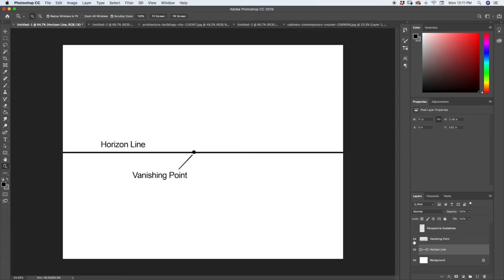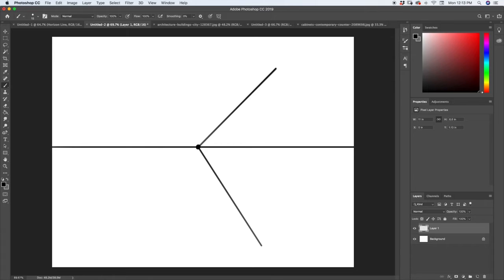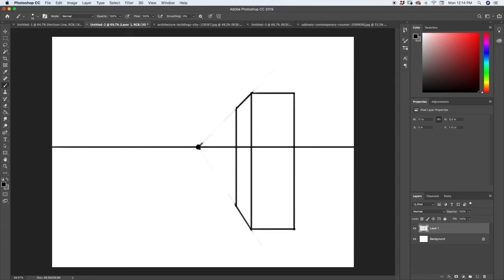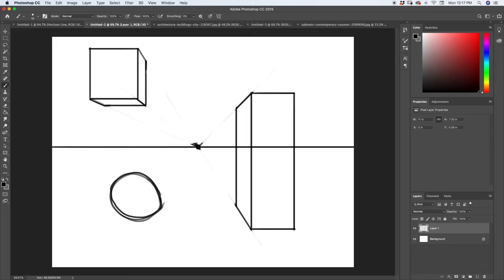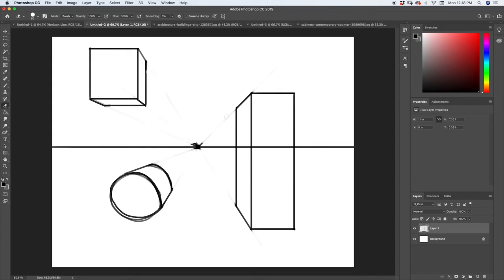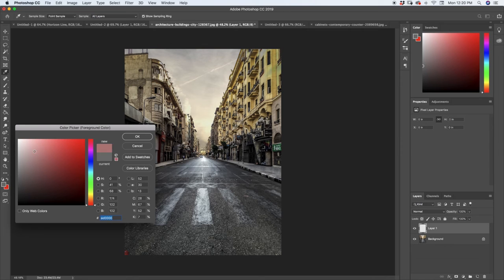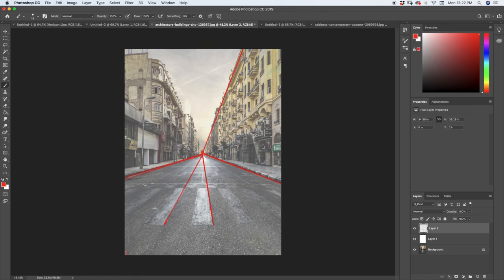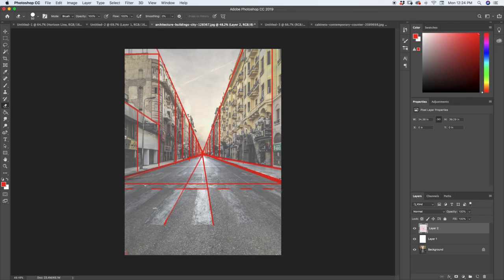3 Learning 1 Point Perspective